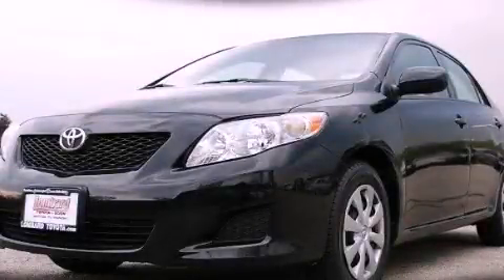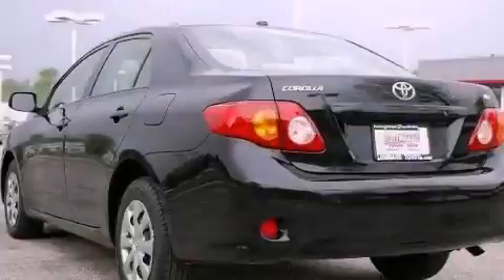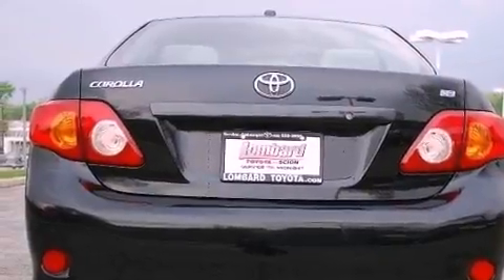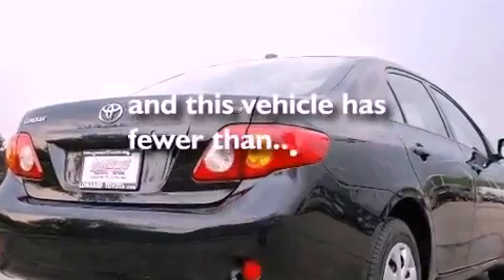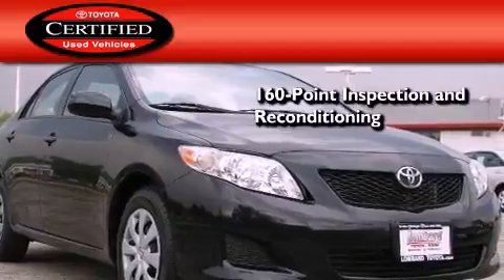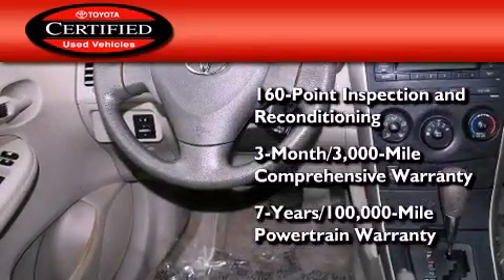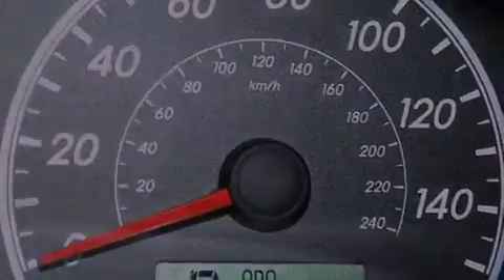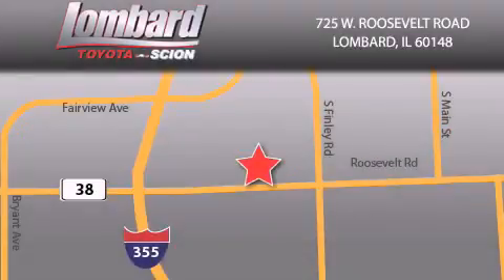2009 Toyota Corolla Certified Lombard IL Lombard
Year : 2009

 Make : Toyota

 Model : Corolla

 Engine : 1.8L

 Trans . : Automatic

 Exterior : Black Sand Pearl

 Miles : 37,630

 Interior : Bisque

 Lombard Toyota

 725 W. Roosevelt Road